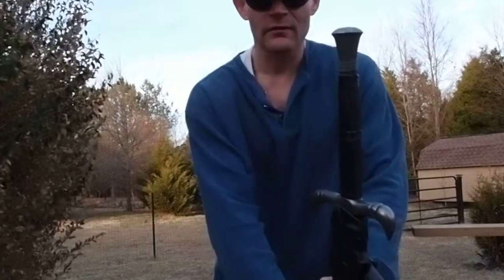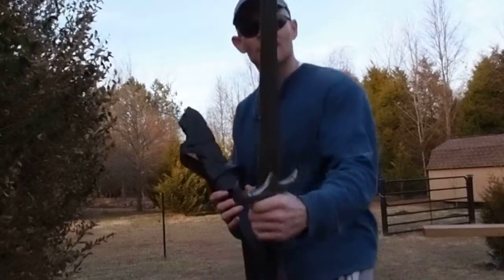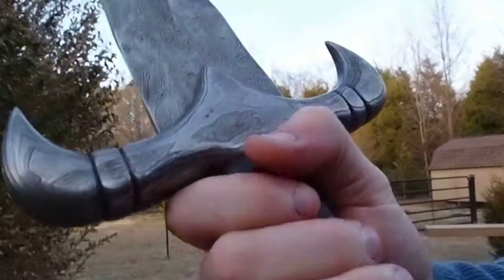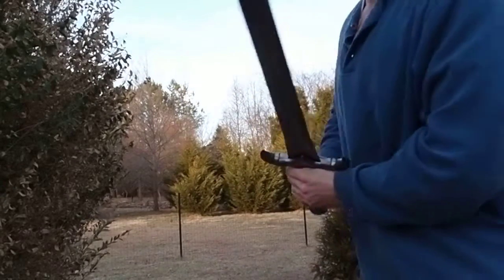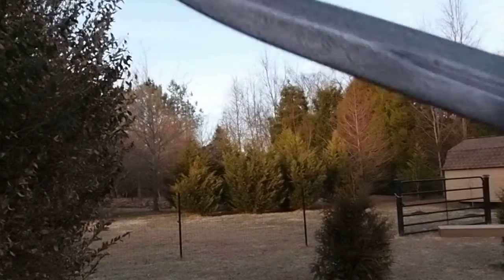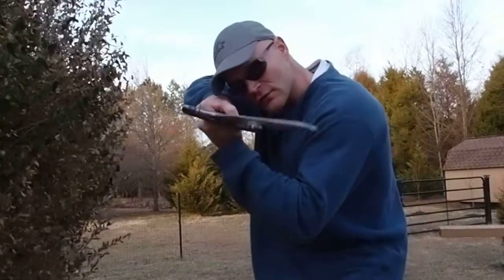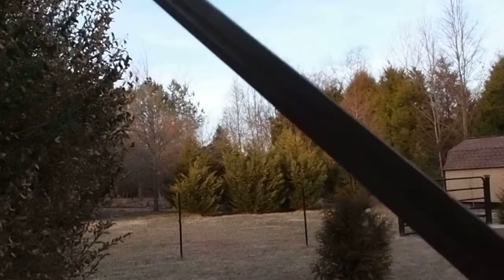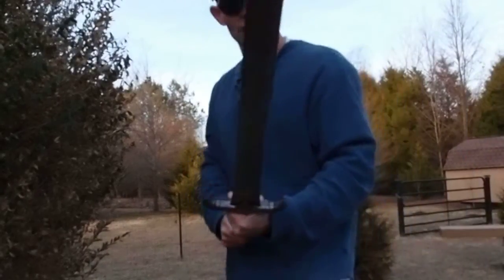Elite Guardian sword by Darksword-armory in damascus steel.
A brief video talking about my new sword design the "elite Guardian"